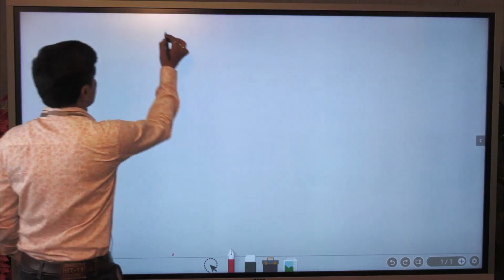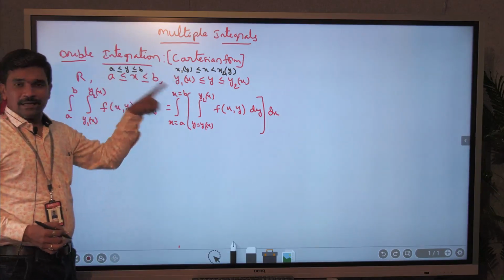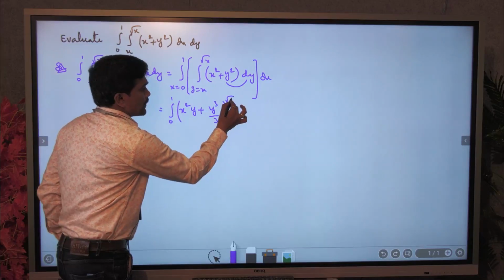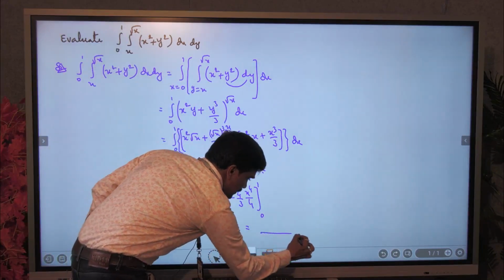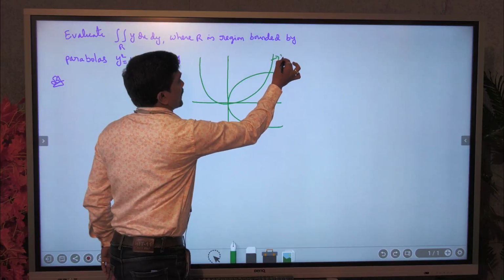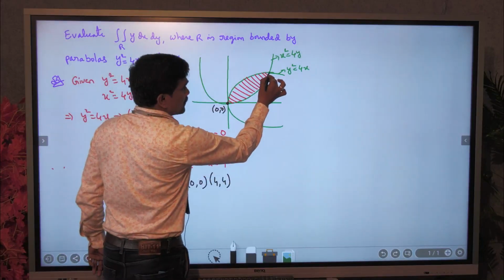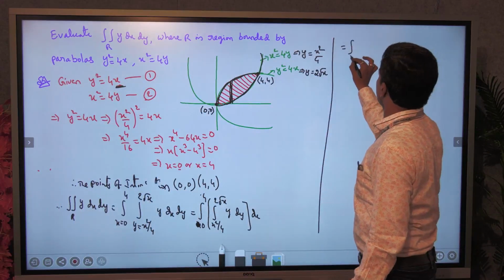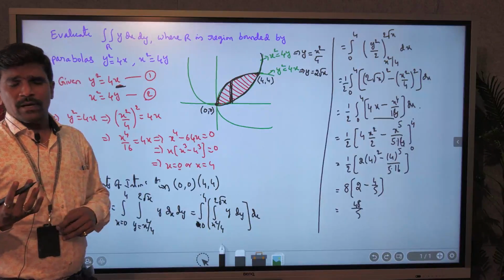Double Integration (Cartesian)